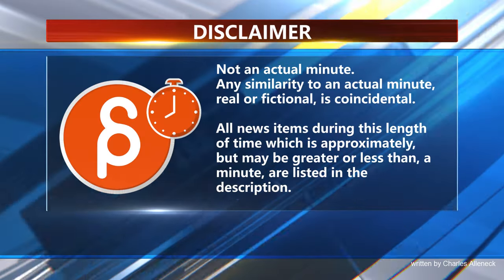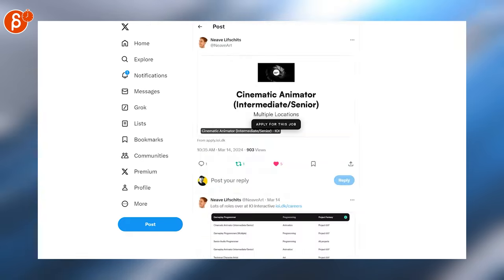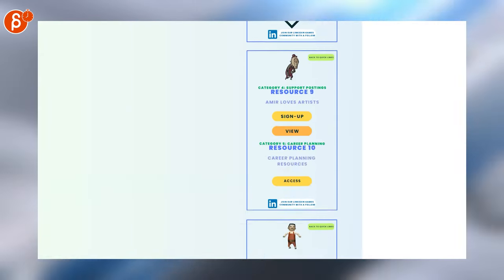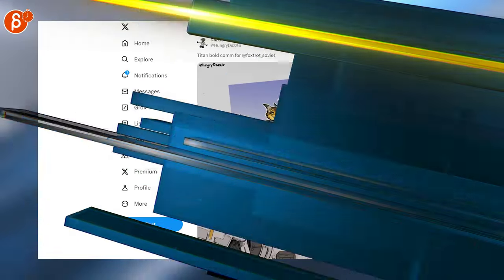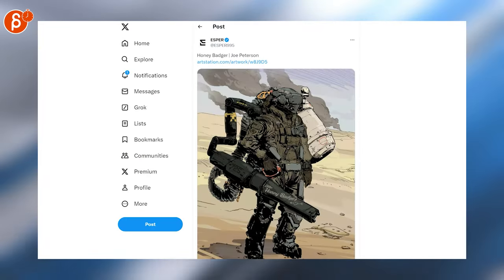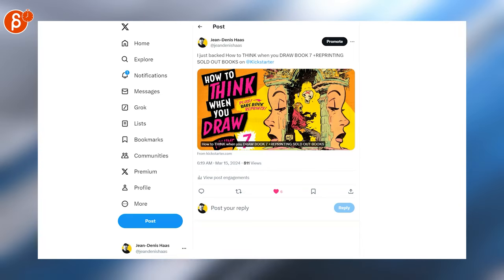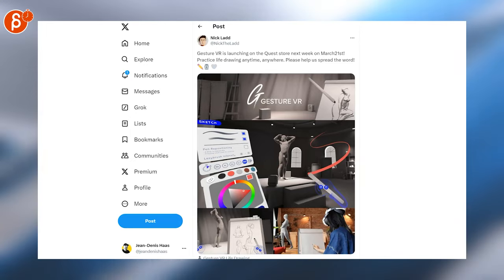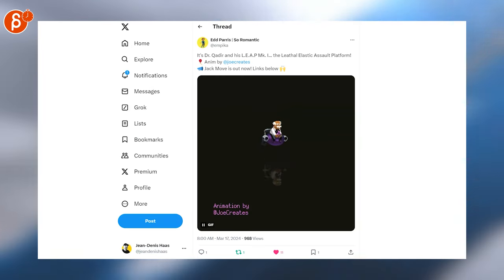The Animation Minute: Weekly News! Jobs! Demo Reels and more! (March 11 - March 17, 2024)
Below is your weekly summary of all things animation! Covering Mar 11 - Mar 17, 2024.

Links to all the items I mentioned:
0:00 Intro
0:17 News

2:20 Outro
2:25 Would You Like To Know More?What experience do I offer?